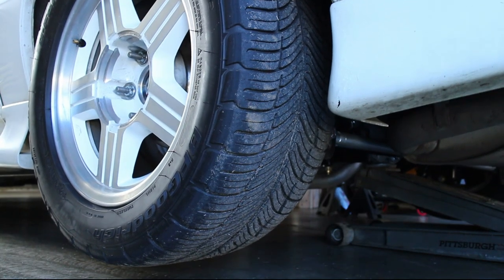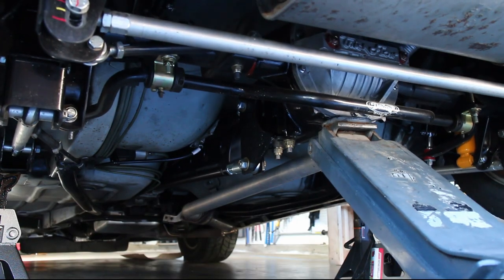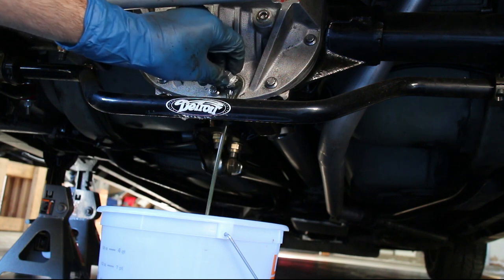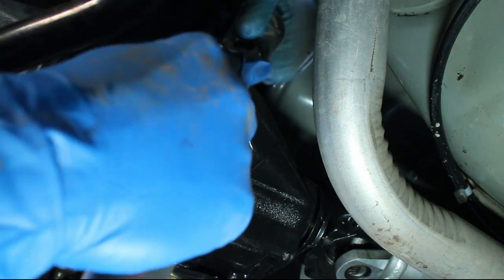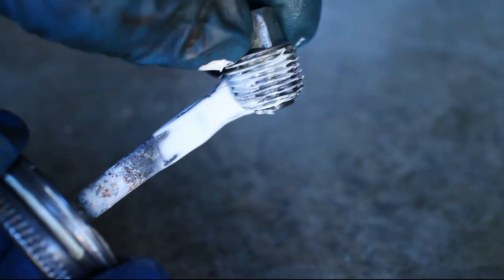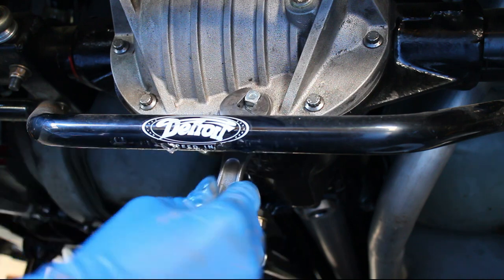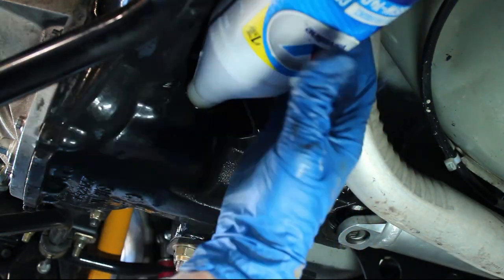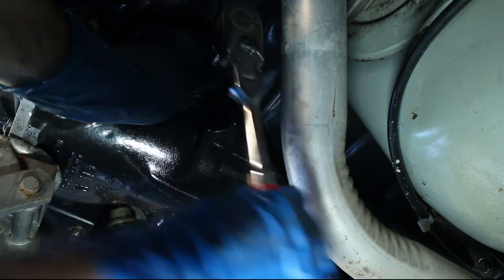How to Change Differential Oil (Chevy 10 Bolt Axle)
Differential oil change (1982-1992 Camaro/Firebird)
Open Differential: 90 or 140 weight conventional or synthetic oil
Clutch LSD: 90 or 140 weight conventional or synthetic oil with GM friction modifier additive.
Torsion LSD (True-Trac): NON-Synthetic 90 or 140 weight oil
85w140 seemed to work best for me
For GM 10 or 12 bolt axles